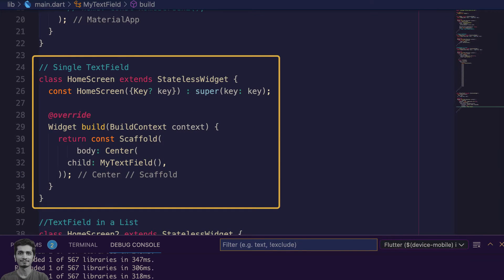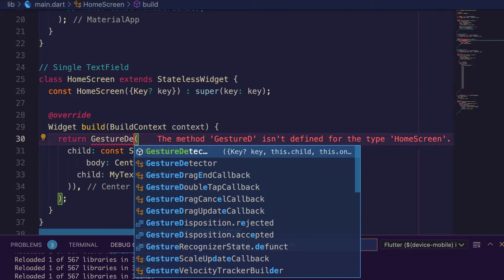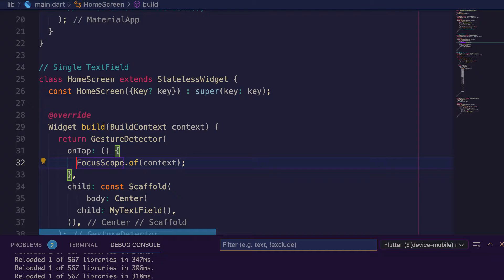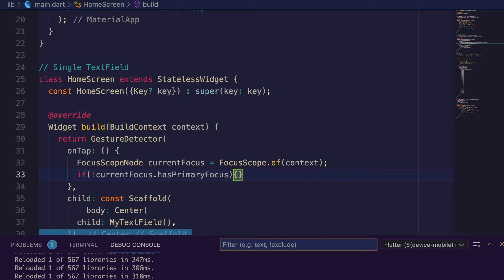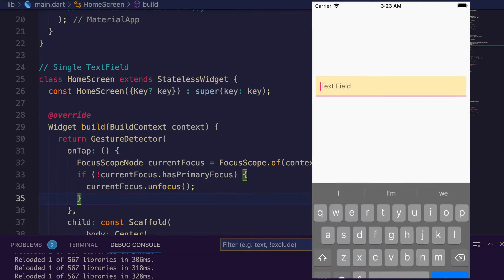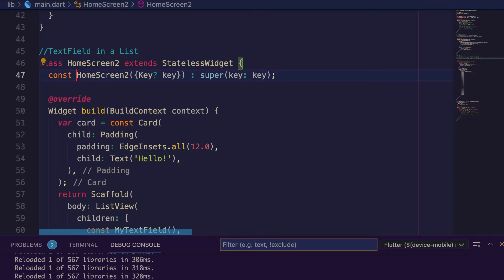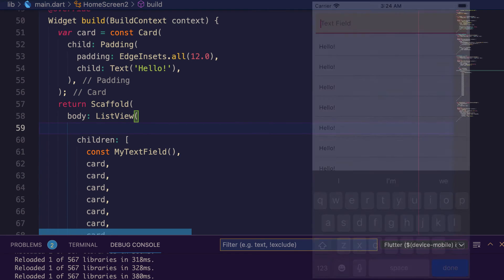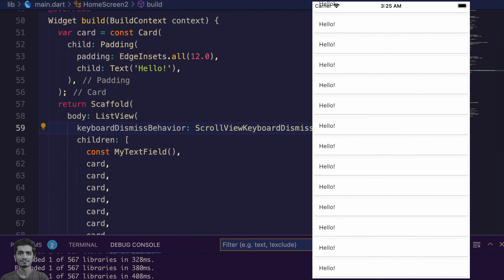Flutter: How to Dismiss Keyboard on Tap, on Scroll & when Touched outside?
Flutter dismiss keyboard when touched outside of TextField and when scroll down in a scrolling ListView.
We us Flutter focus node for hiding keyboard on scroll or on tap.